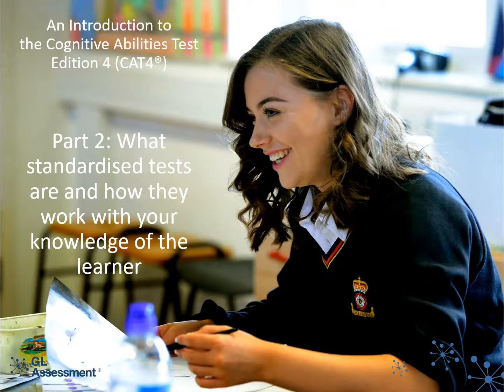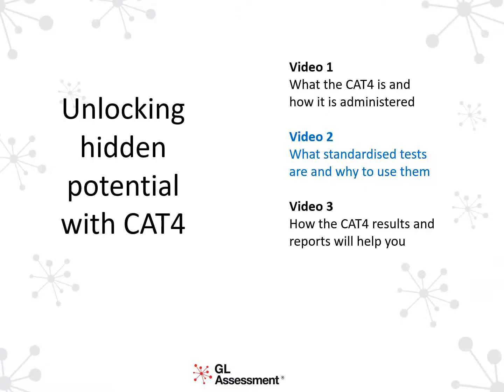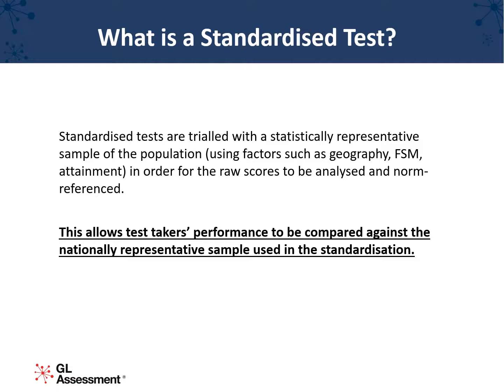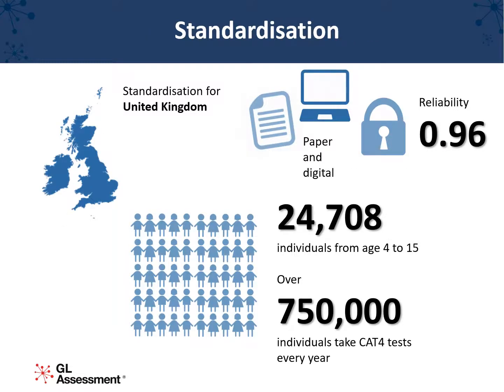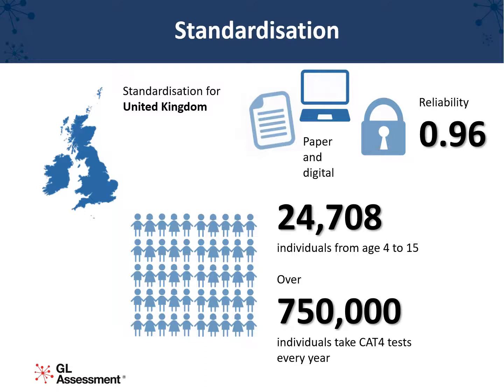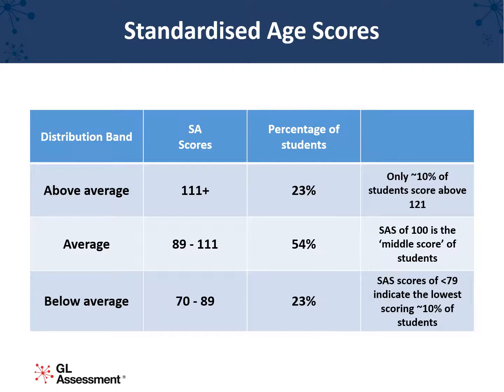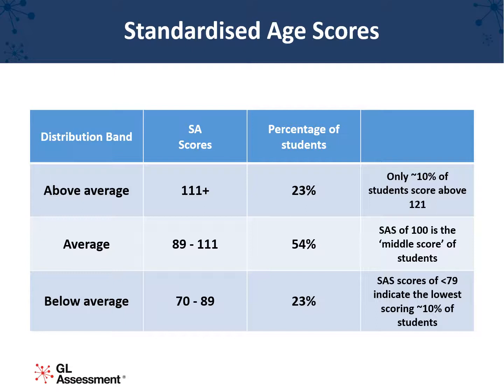CAT4: What are standardised tests and how can they help you? I Bitesize video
In this video, we explain what standardised tests are and the insights they provide.